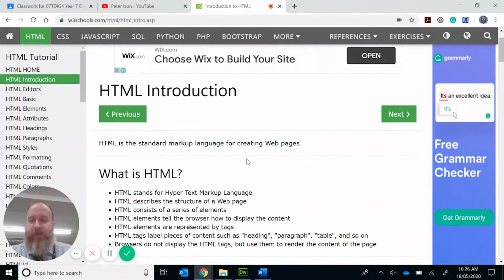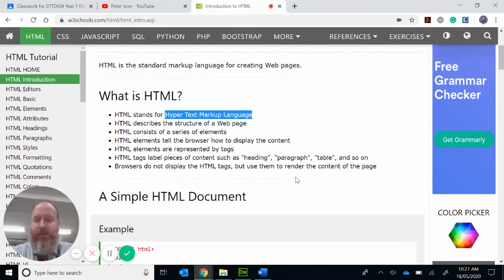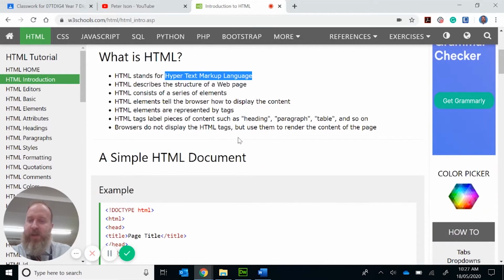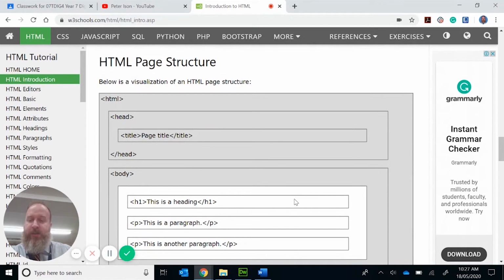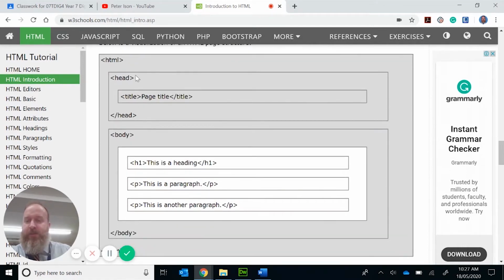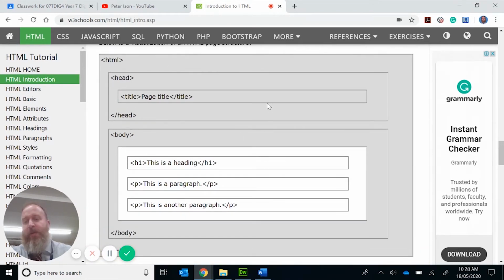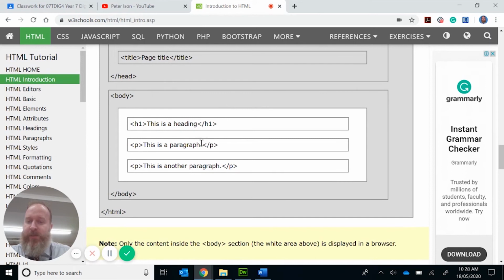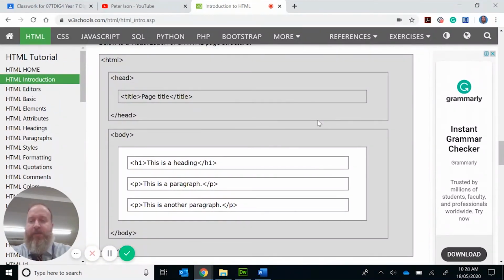Introduction to HTML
The video introduces basic HTML term and concepts.